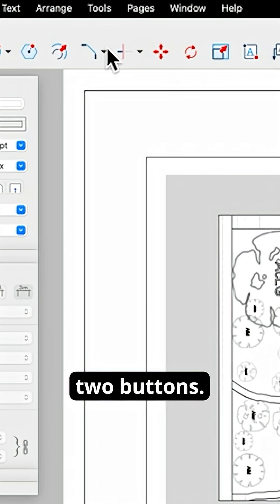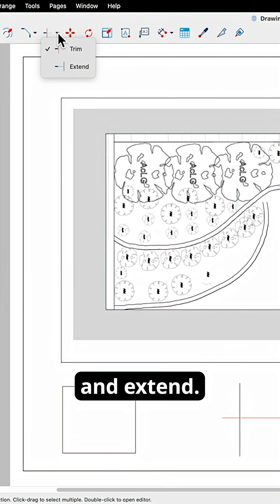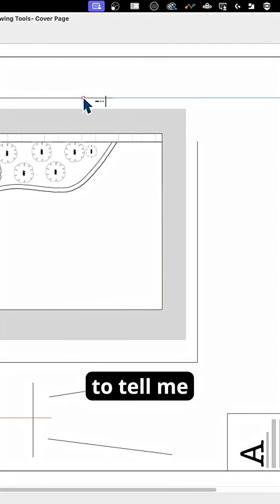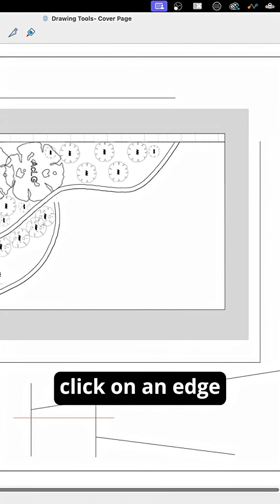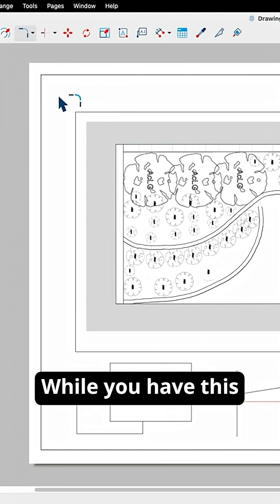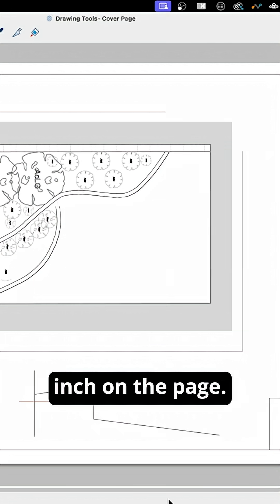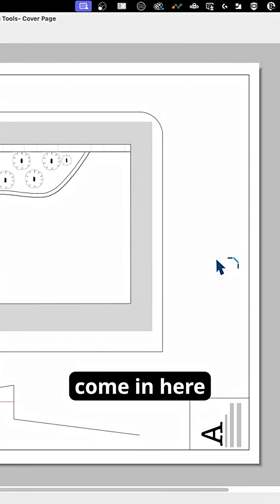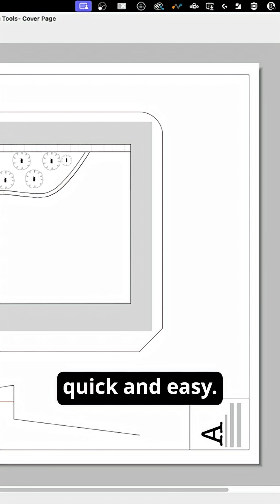New LayOut Tools